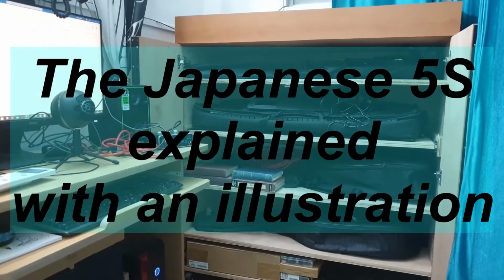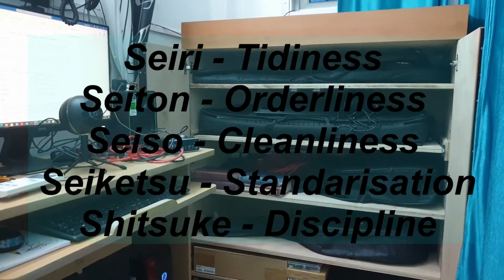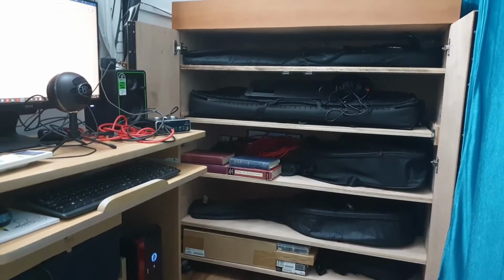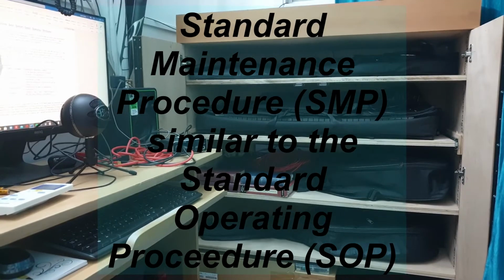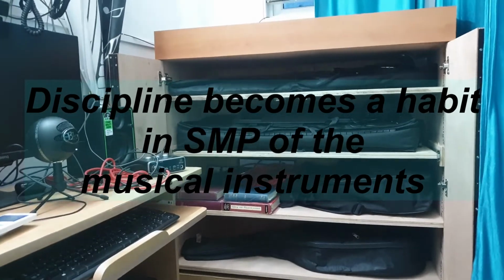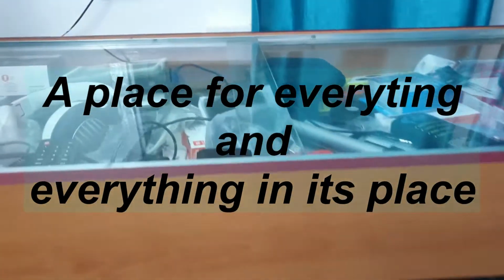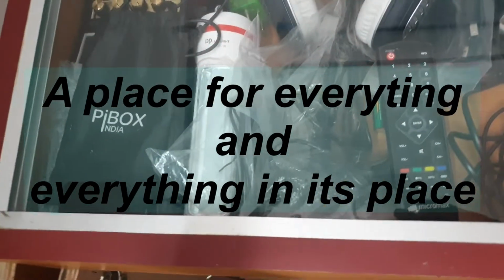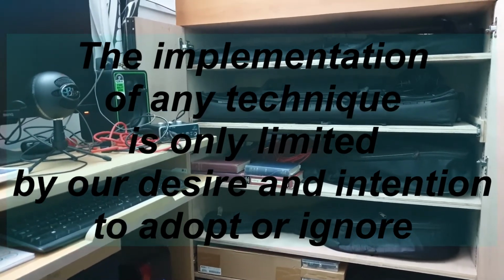Japanese 5S explained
Japanese 5S explained with an illustration